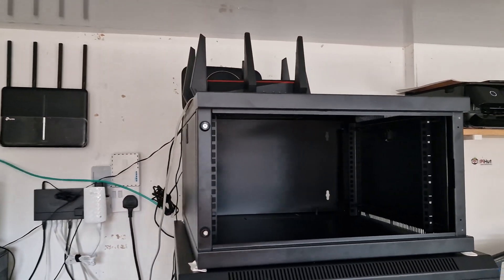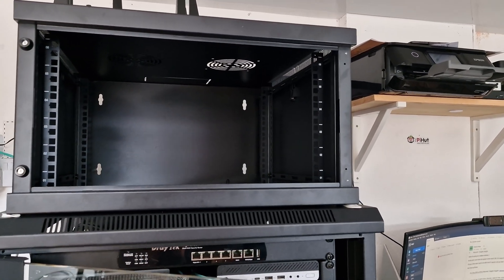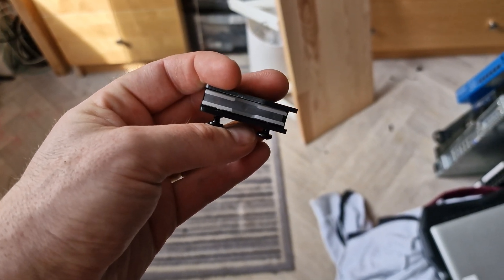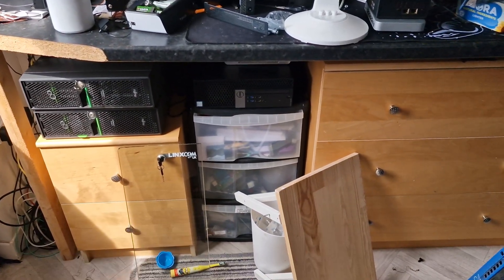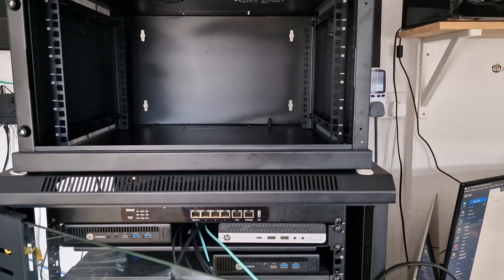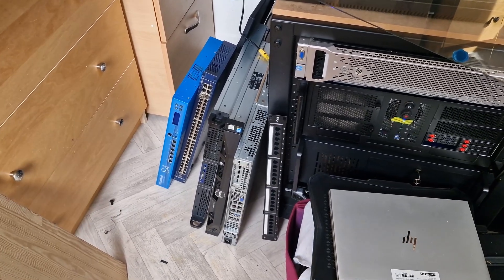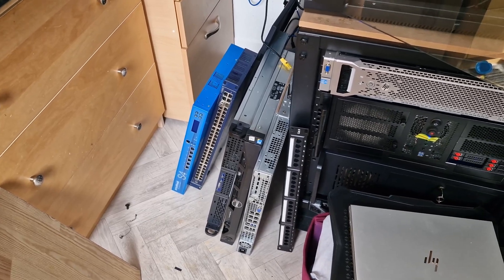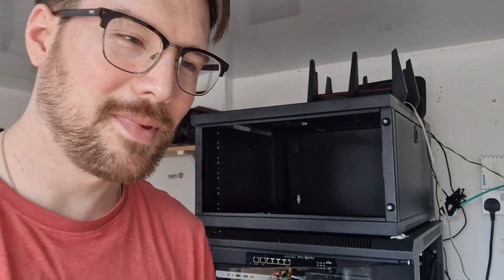I asked my MP to Bring Super Speed fibre to my Island, this is what happened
In this video, I detail the journey of bringing high-speed fibre optic internet to Walney Island. From initiating discussions with Members of Parliament to navigating the bureaucratic process, I showcase the steps taken to unlock the island's digital potential. Join me as I share insights, challenges, and triumphs encountered along the way, offering a blueprint for communities seeking to upgrade their internet infrastructure.